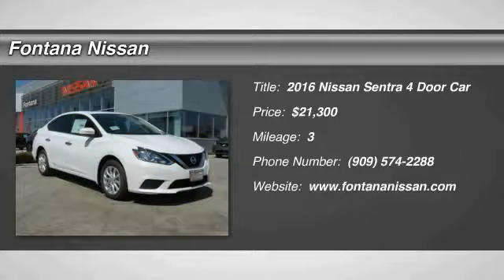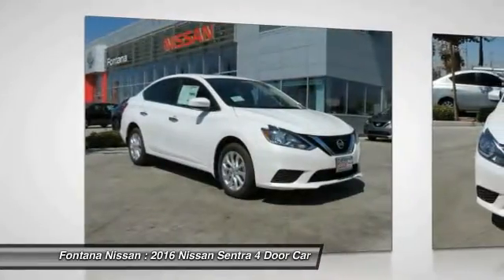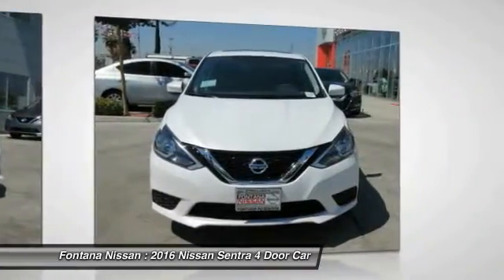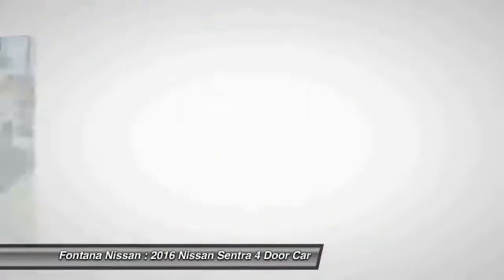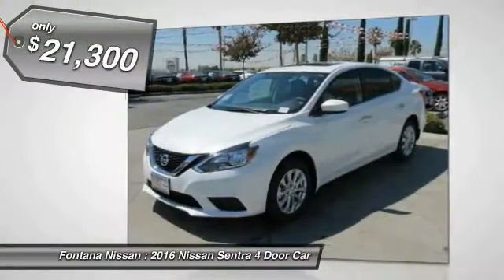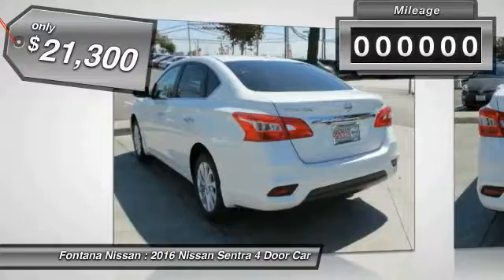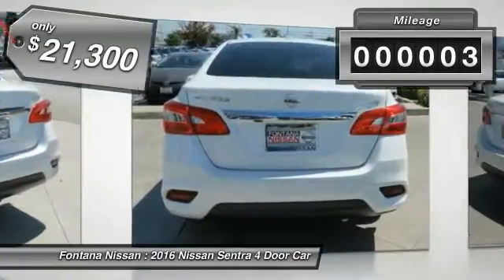2016 Nissan Sentra new, Altima, Maxima, Sentra, 370Z, Murano, Fontana, Rancho Cucamonga, Ontario, Sa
2016 Nissan Sentra SV

Fontana Nissan
16444 South Highland Avenue

We strive to make buying, leasing or servicing your vehicle a positive experience and to keep you as a customer for life. Consumer may or may not qualify for college grad or military rebates, please contact dealer for details!